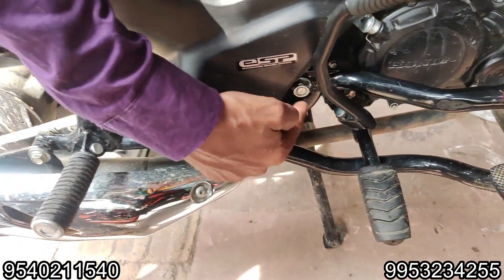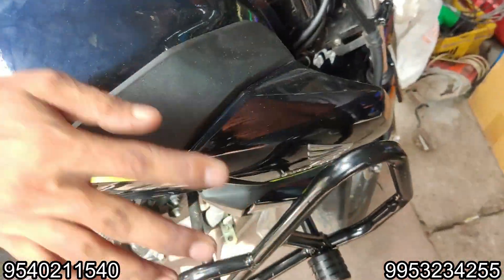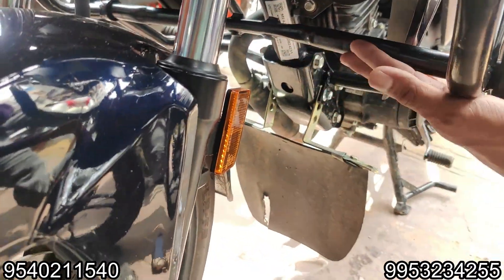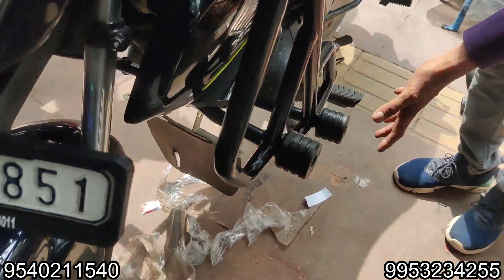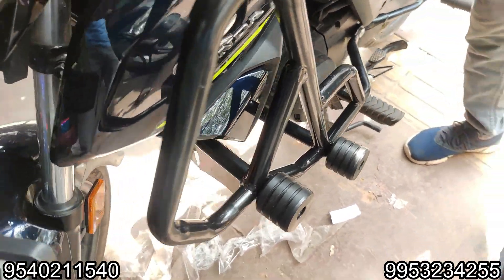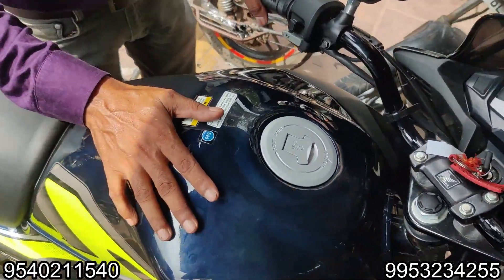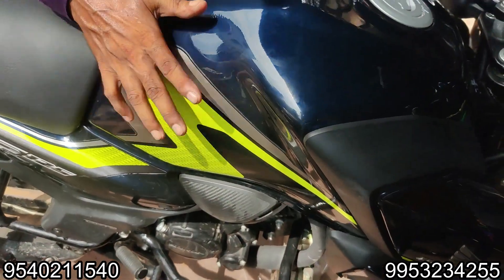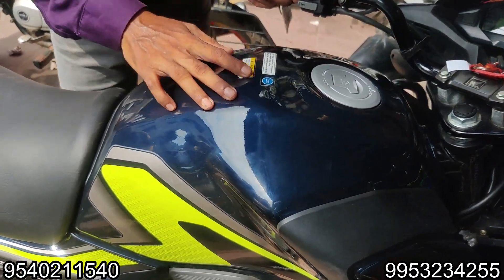HONDA SP Shine | Crash Guard Original Fitting With Four Slider | Premium Quality😱✅🔥👍😘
Ruff And Tuff Graphics
1739, Gali Number 55, Block 26I, Nai Walan, Karol Bagh, New Delhi, Delhi 110005

Address :- 1808/51, Shri Krishna Das Marg, Block 37J, Nai Walan, New Delhi, Karol Bagh, Delhi, 110005

Google Maps :-
Ruff And Tuff Riders

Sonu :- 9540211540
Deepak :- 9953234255